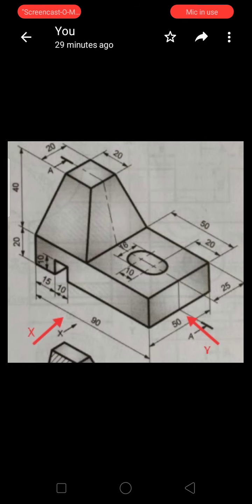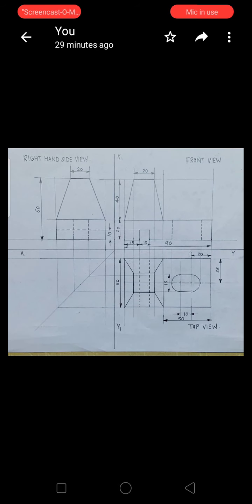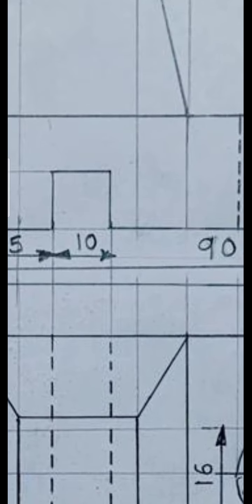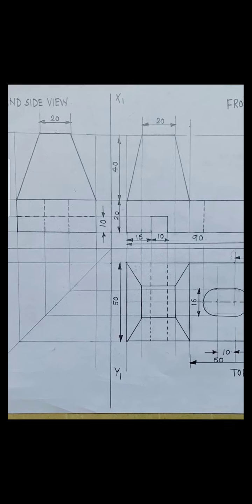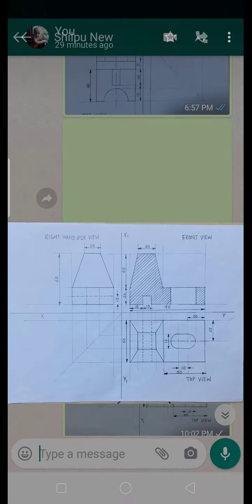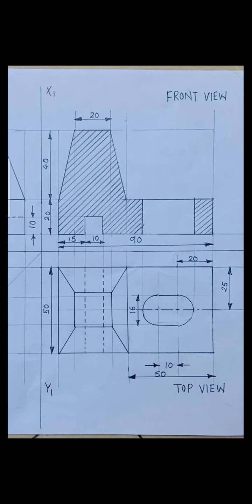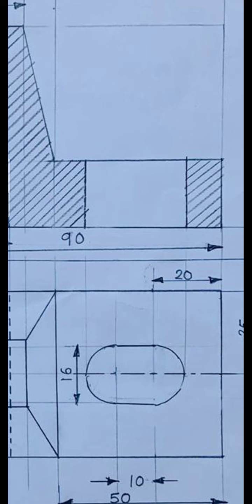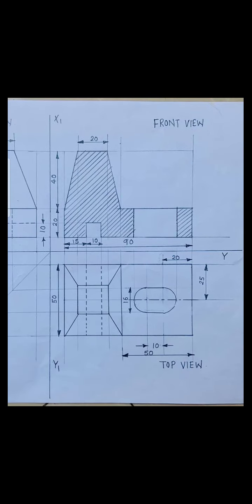Sectional view of numerical 1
Sectional FV, TV and SV of object